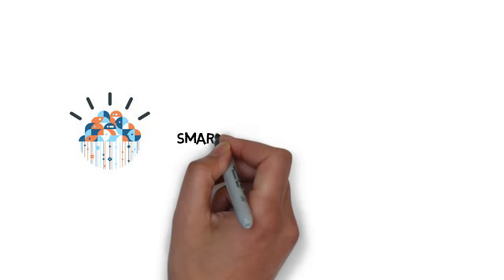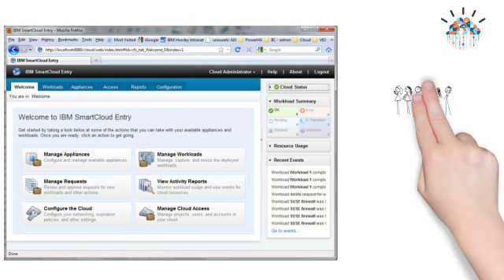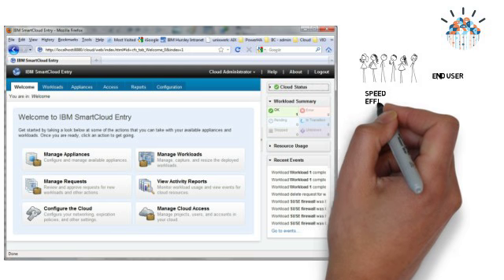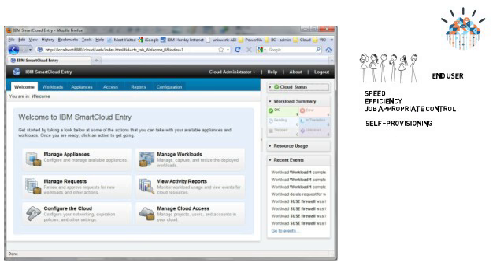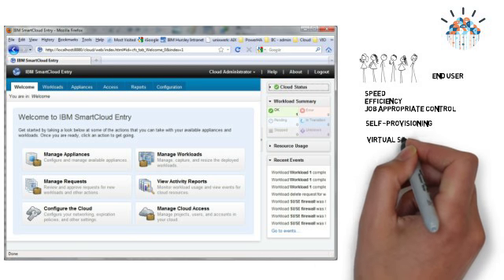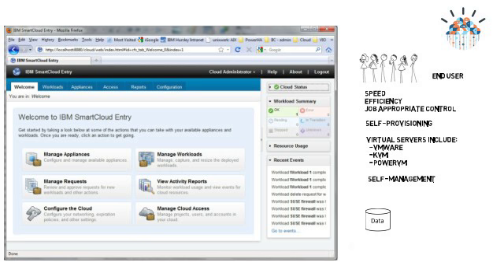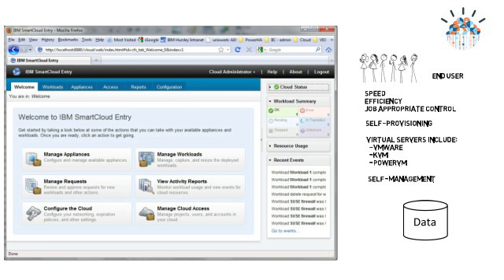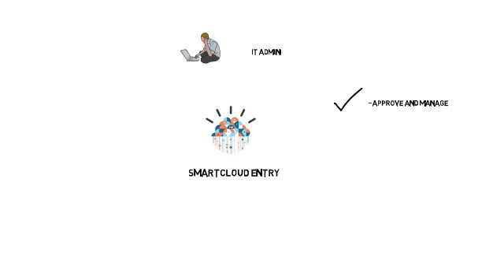IBM SmartCloud Entry Software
CMI's David Sarson outlines IBM's SmartCloud Entry offering and the many opportunities for enterprises to manage their own private, public, and hybrid cloud needs while increasing efficiency and productivity.

For more information on cloud strategy & data center automation, visit our